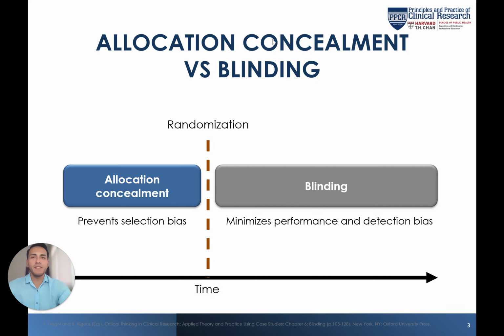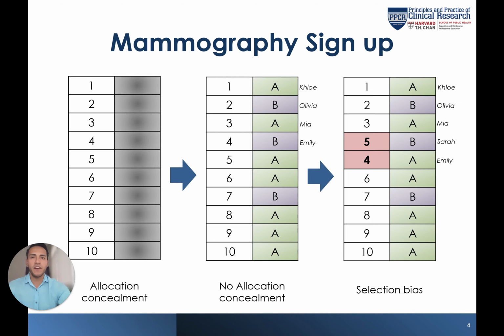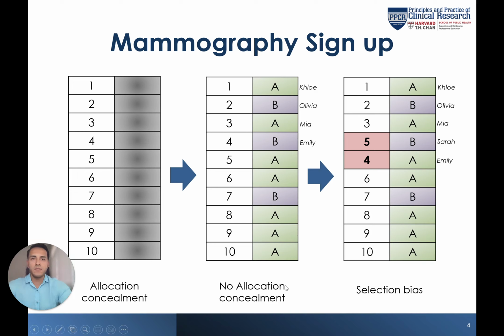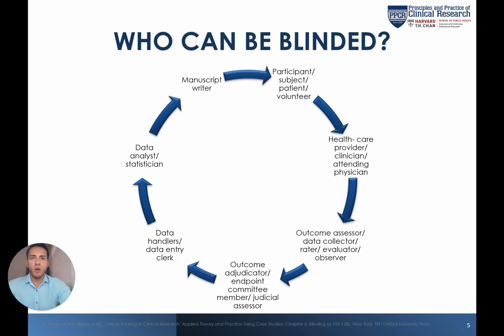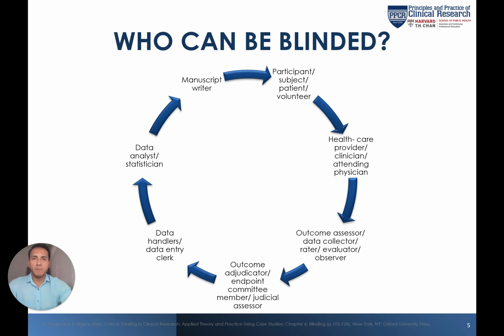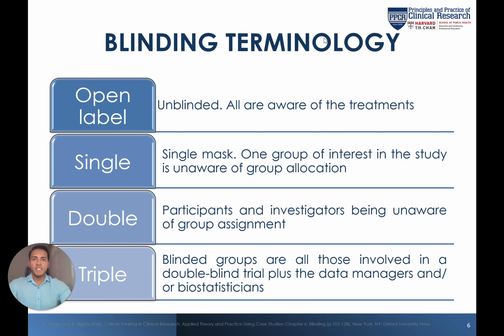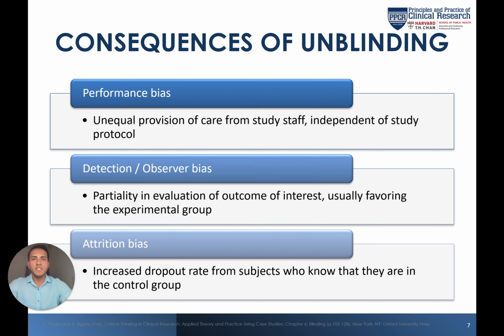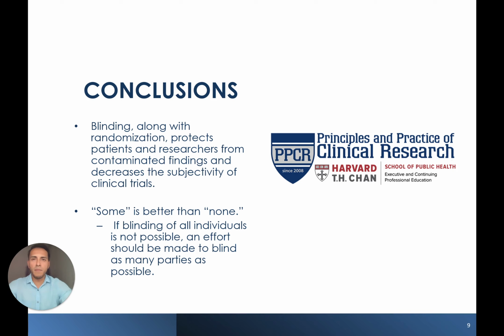Study Blinding by our teaching assistant Rene Tovar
Great video by Rene Tovar, Teaching Assistant I from Peru, who discusses Study Blinding, blinding vs allocation concealment, it shows an example of the blinding process, which can be blinded, consequences of unblinding, and bias related to the blinding process such as performance bias, detection, and attrition bias.